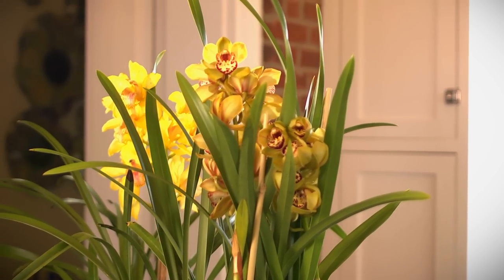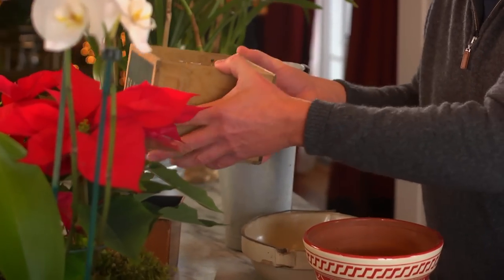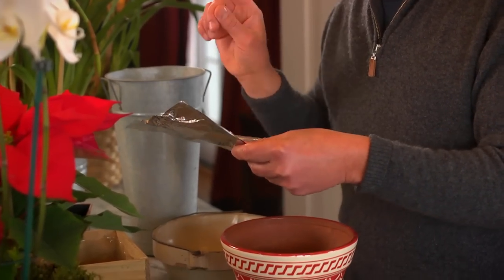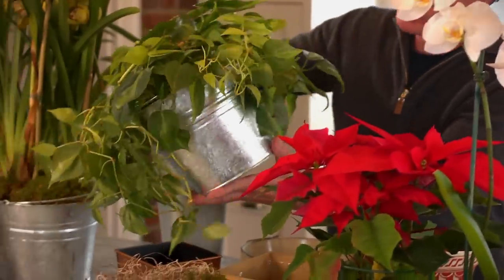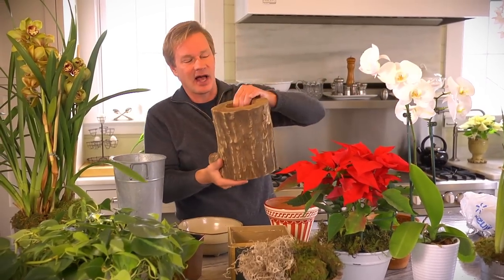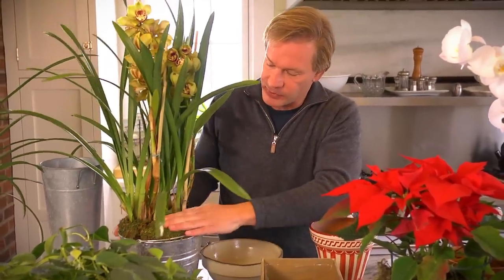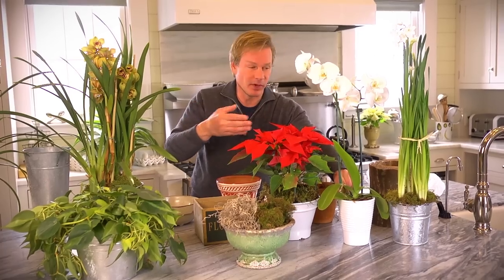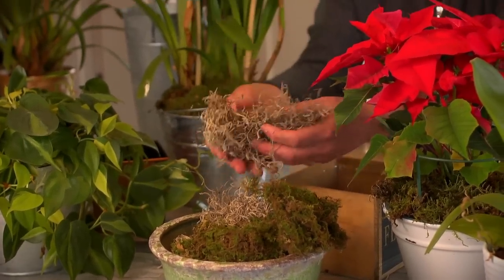Indoor Plant Containers | At Home With P. Allen Smith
Allen talks houseplant containers, including some great ideas for unusual holders and some DIY liner tips so you can protect your decorations.